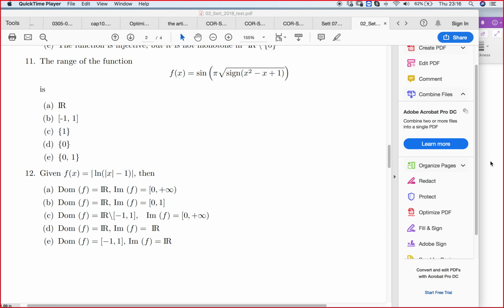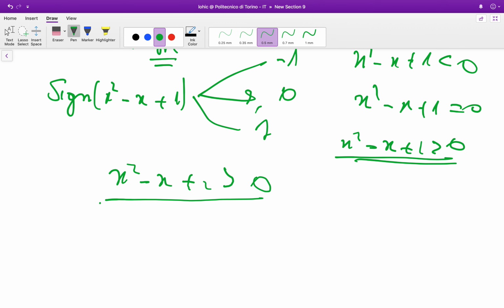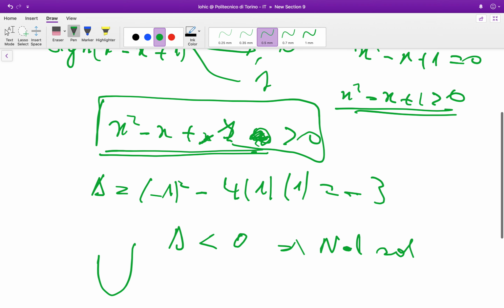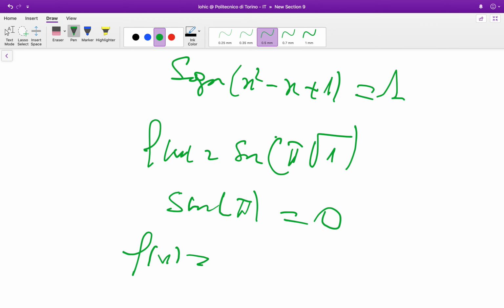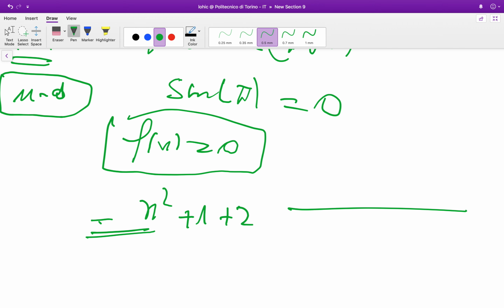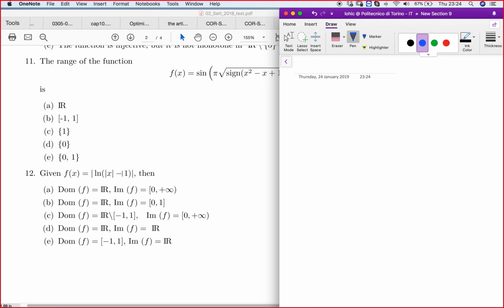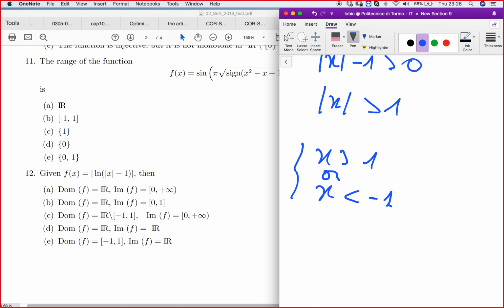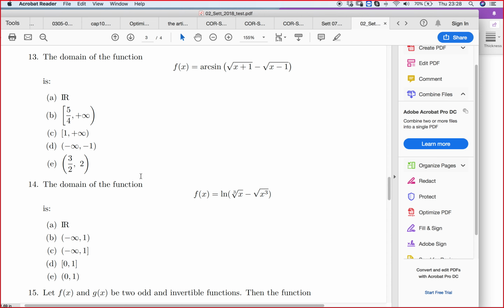quiz week 2 part 6